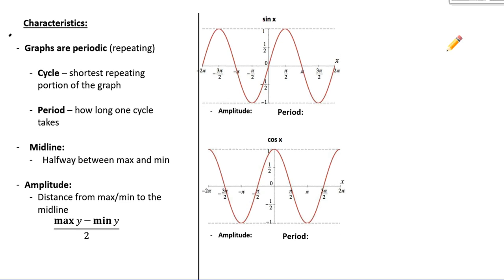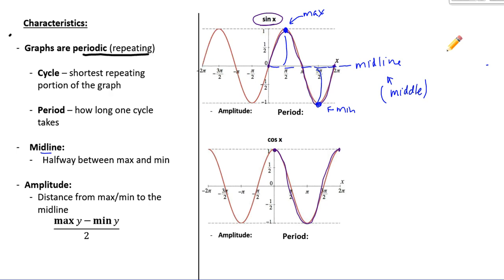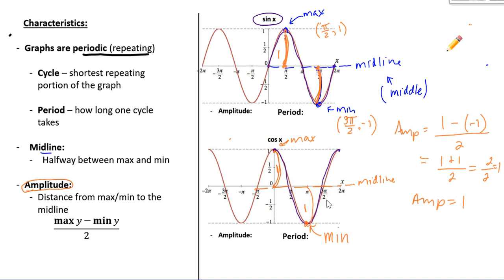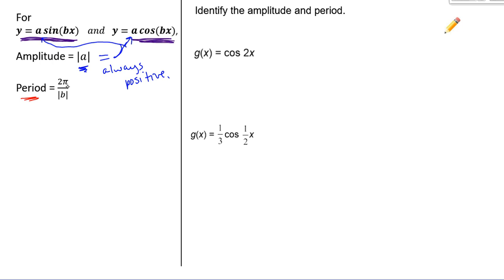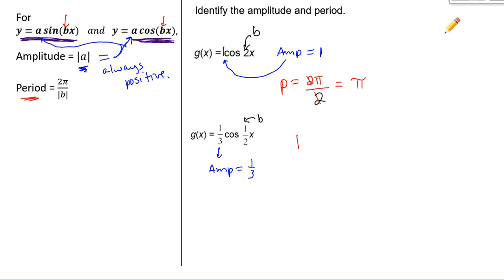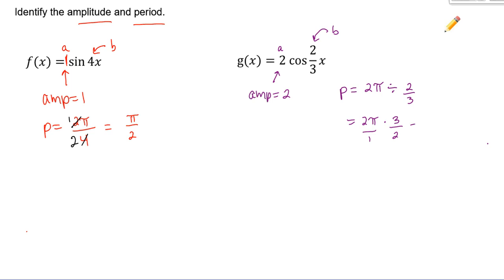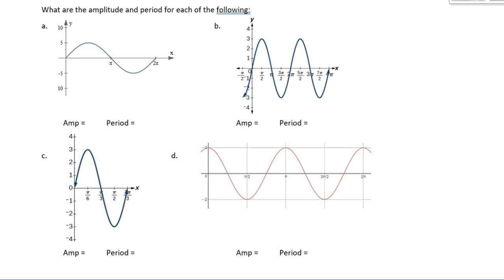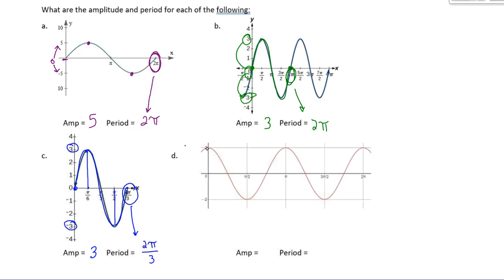Graphs of Sine and Cosine Part 1 VIDEO 1